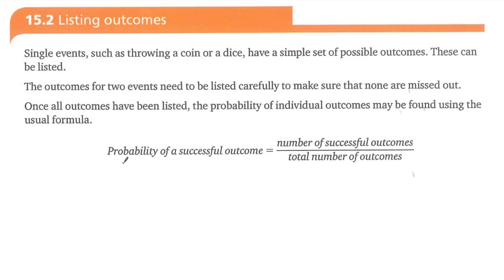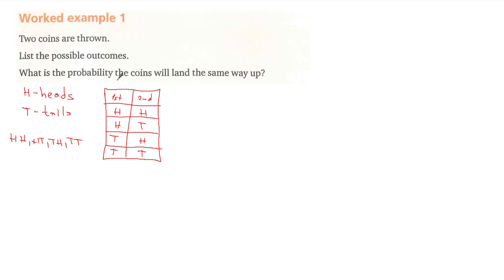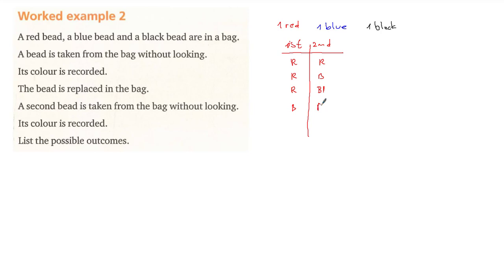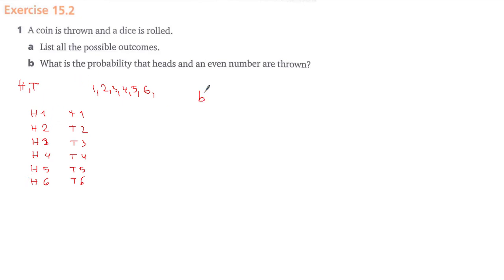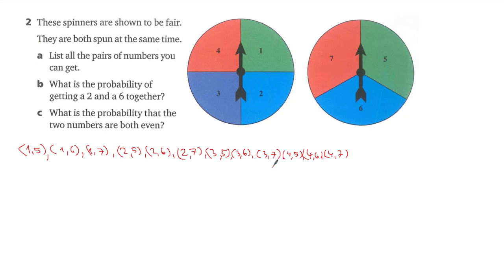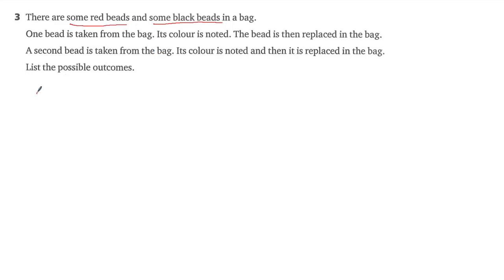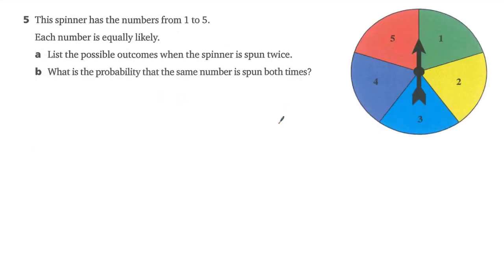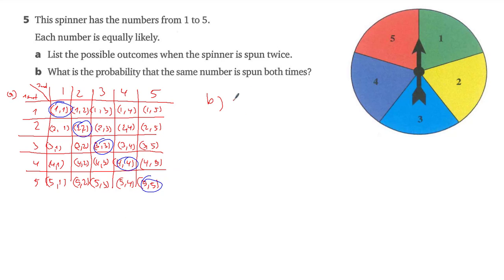15.2 Listing Outcomes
Chapter 15
Lesson 2 - Listing Outcomes